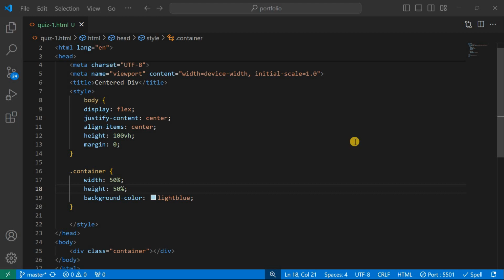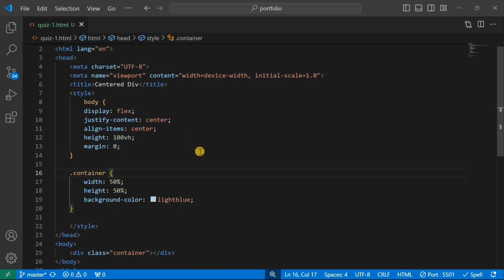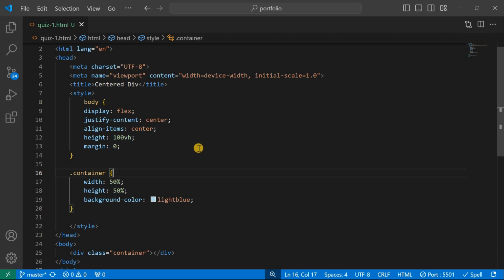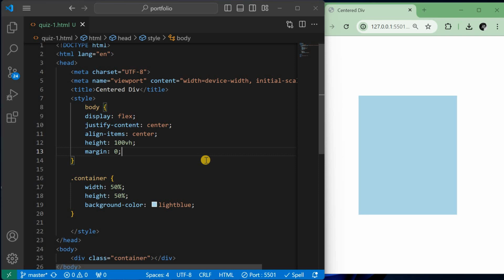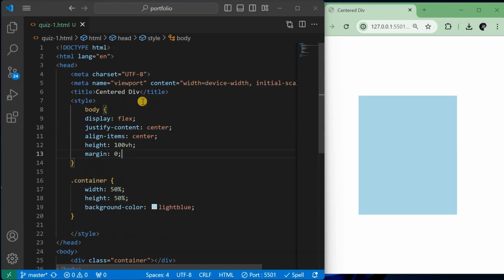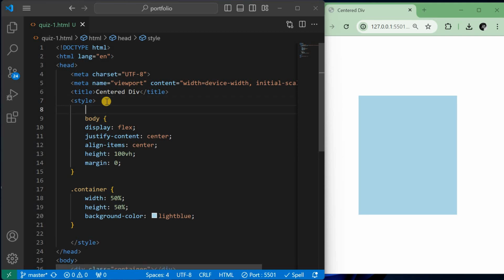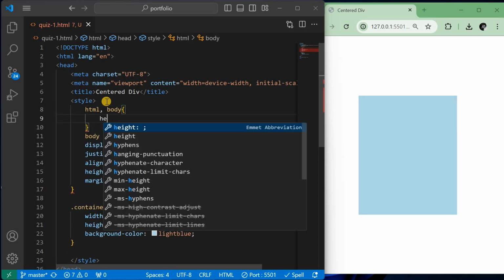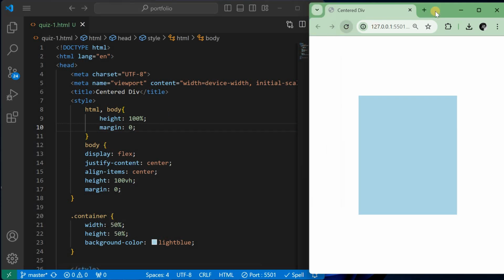Can you Fix this Code? [HTML & CSS]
Hey guys, in today's video, we're diving into the world of HTML and CSS! Join me as we tackle a coding challenge together. Can you fix this code? We'll go step by step, analyzing the code and making necessary adjustments to get it working perfectly.

The Question:
Below is a CSS code snippet intended to center a div element both vertically and horizontally within the viewport. However, it is not working as expected. Can you identify the problem in the code? What is the problem in the CSS code, and how can it be fixed to ensure that the div with the class container is centered vertically and horizontally within the viewport?

Let's be Social Media Besties